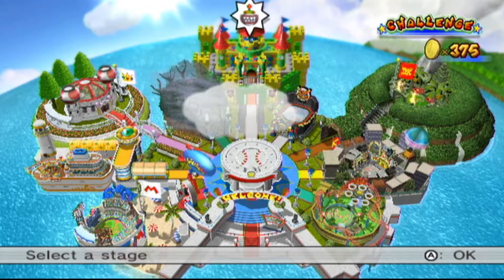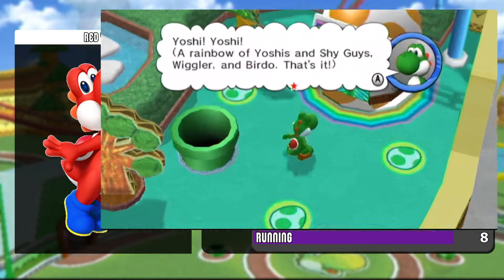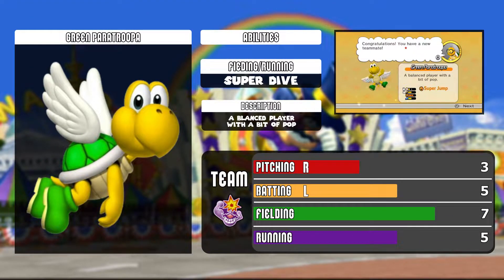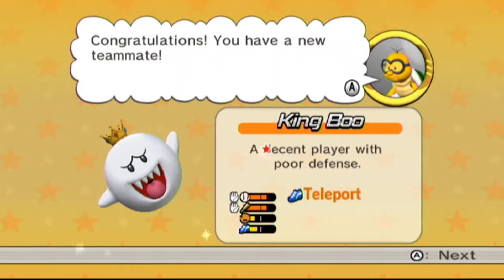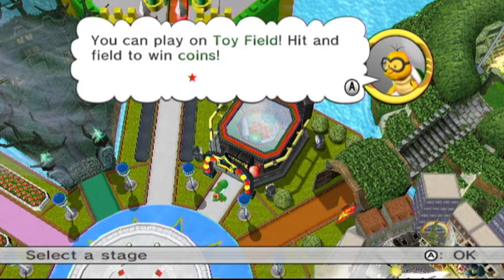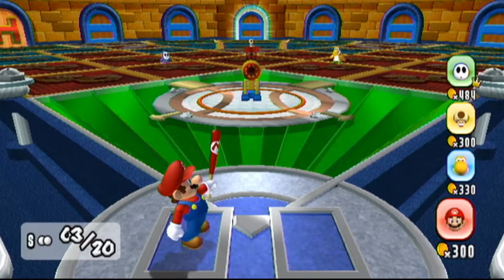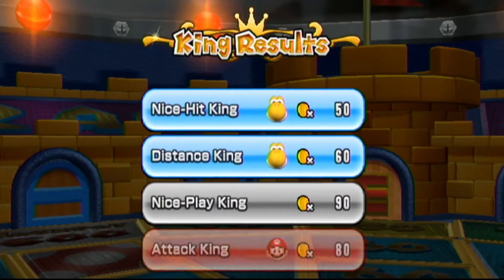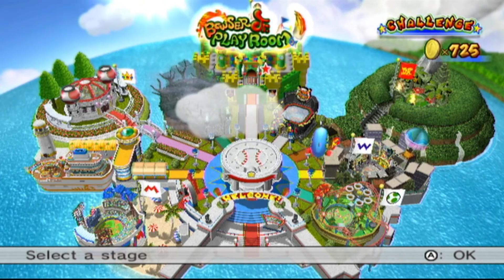Mario Super Sluggers - Episode 12 || The Gangs All Here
Welcome to My Let's/Walkthrough Play of Mario Super Sluggers for the Nintendo Wii/U. This is a 100% LP, which means we will be showing off everything this game has to offer!

In this Episode, We continue our adventure in the Challenge Mode by finishing up Yoshi Park and Wario City, obtaining every player in the challenge mode, then play around at Toy Field.